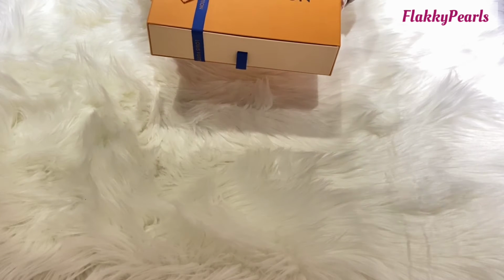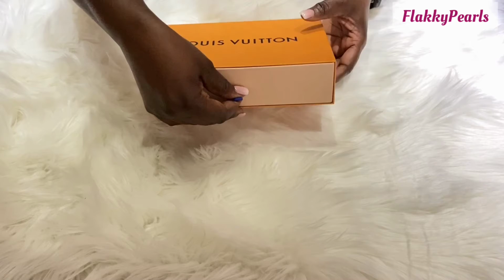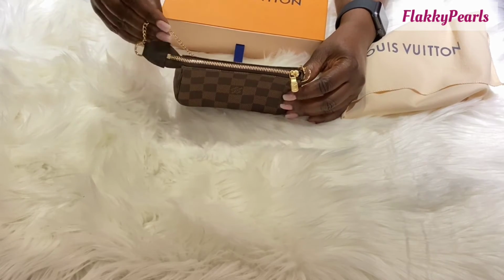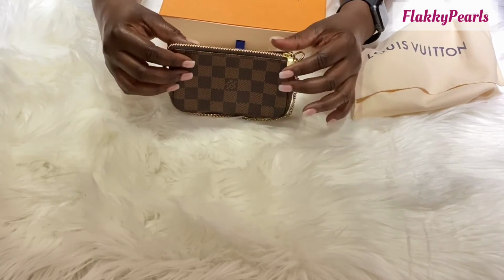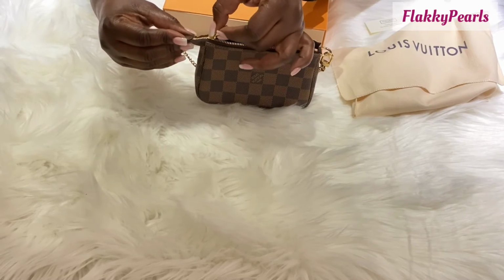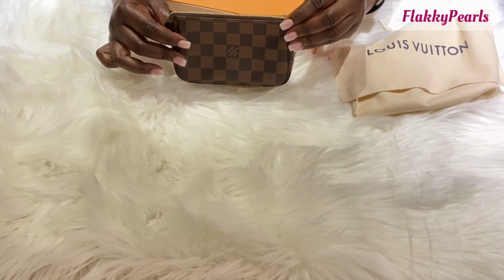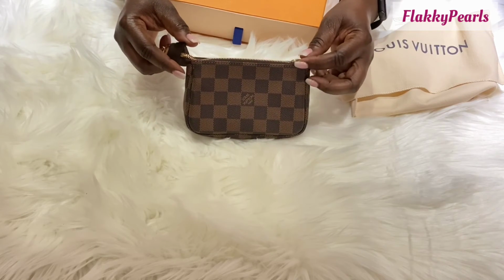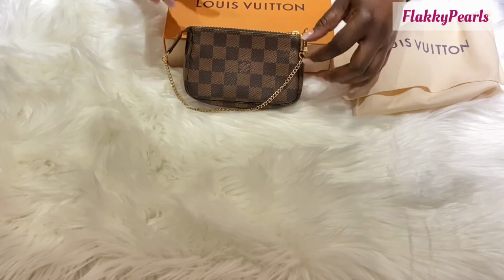LOUIS VUITTON MINI POCHETTE || Unboxing || What fits? || Styling || 2020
Hi everyone 🧡!

In this video, I am sharing with you my most recent addition to my collection; Louis Vuitton Mini Pochette. I love this bag because it is beautiful and versatile. I will recommend it if you love compact yet functional bags.

If you have any questions, please leave them in the comment section down below.